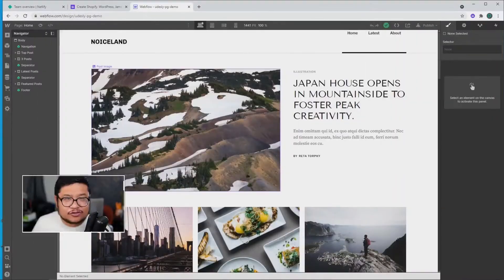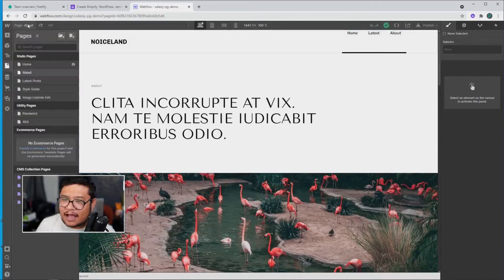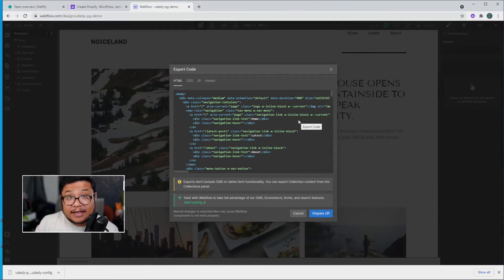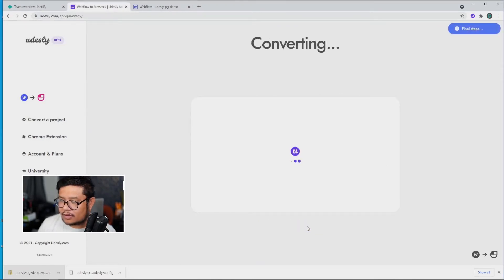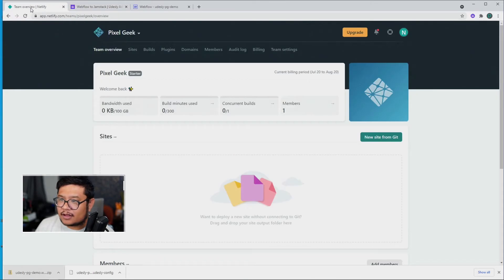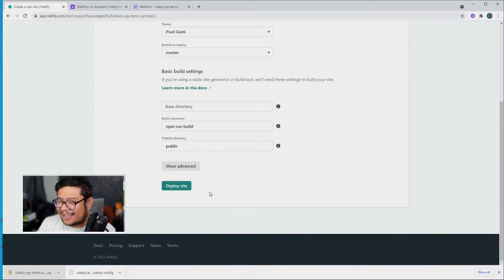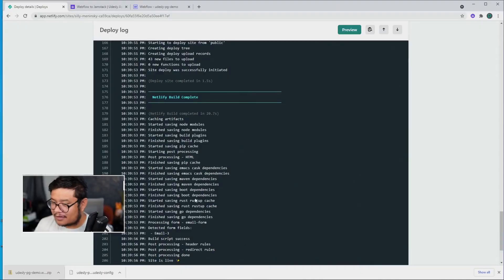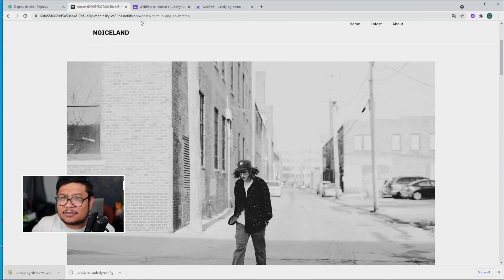Design Jamstack powered website with Webflow | Udesly.com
With the Udesly APP you can design your project in Webflow and use it as a Jamstack powered website.